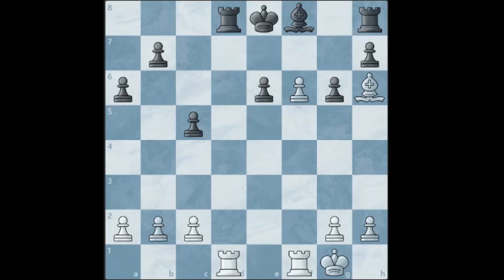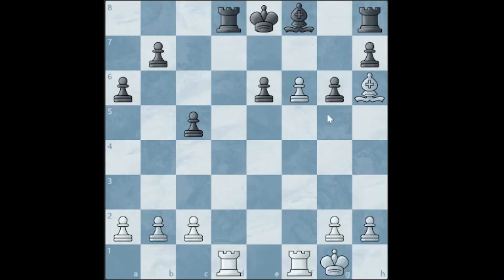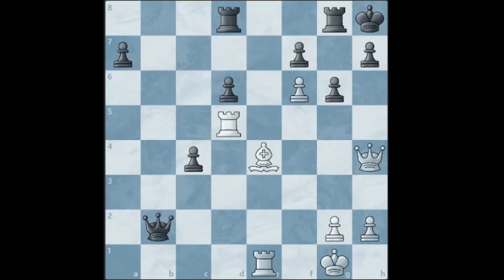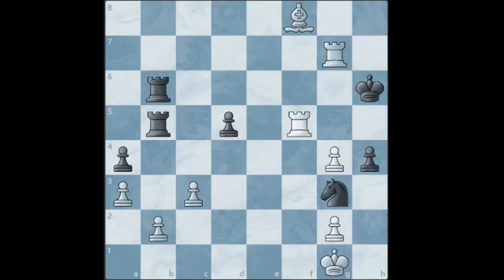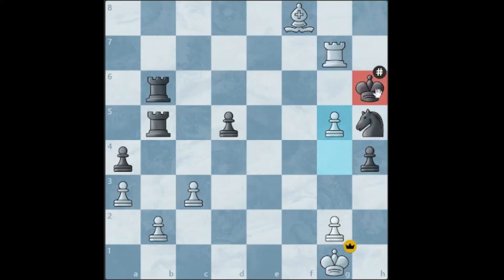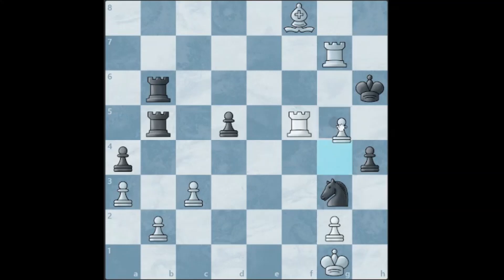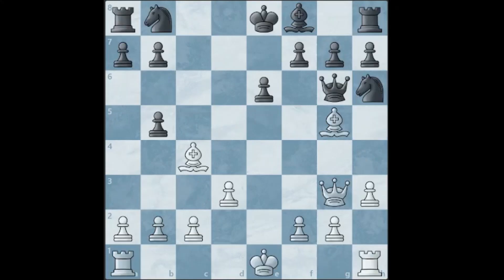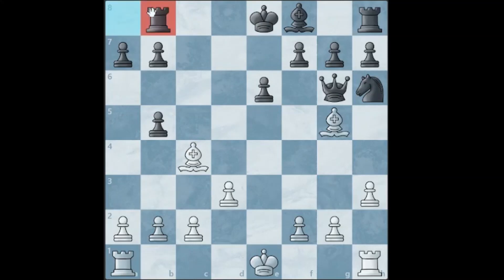You need your thinking cap for the last one! Mate-in-2 Practice 2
Test your mating skills in this video!